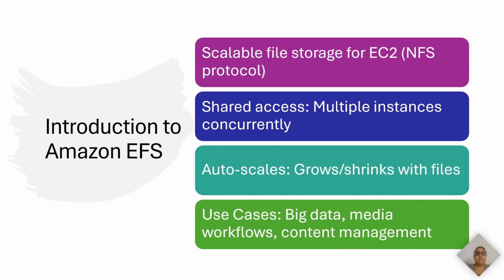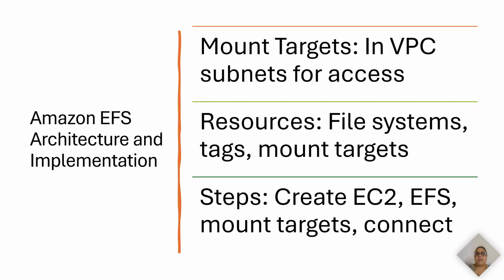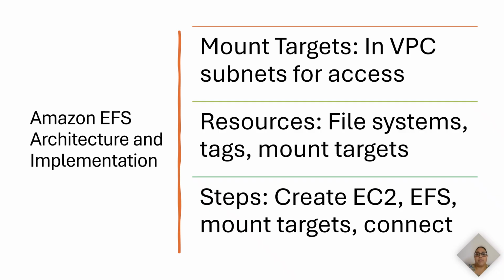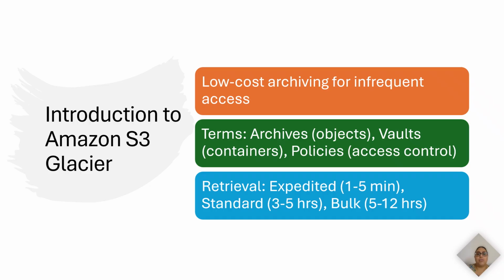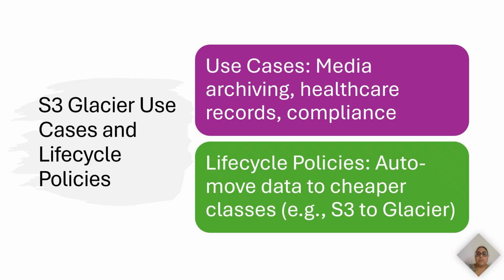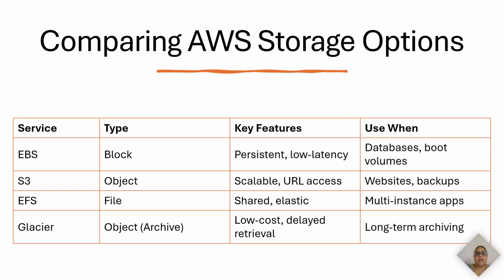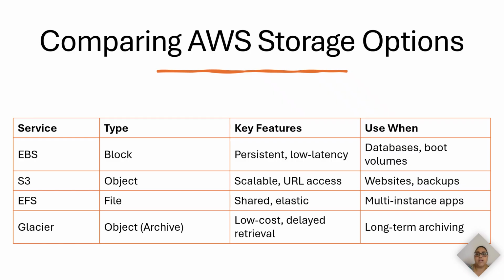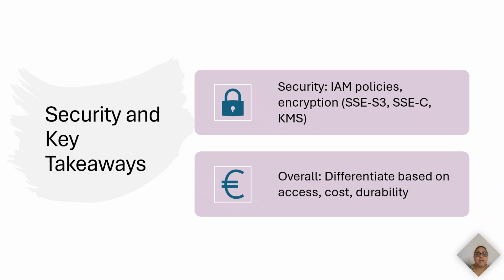AWS Storage Series Part 3: Amazon EFS, S3 Glacier & Comparisons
Wrap up the AWS Storage Series in Part 3 with Amazon EFS for shared files, S3 Glacier for archiving, and service comparisons. Learn practical use cases, lifecycle policies, and how to select the best option for cost and performance. Essential insights for efficient cloud storage strategies.